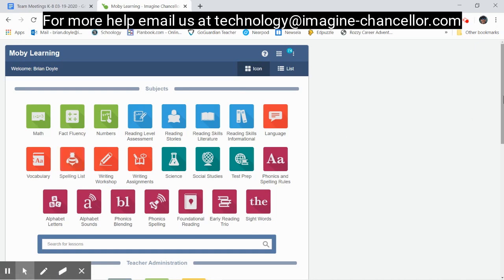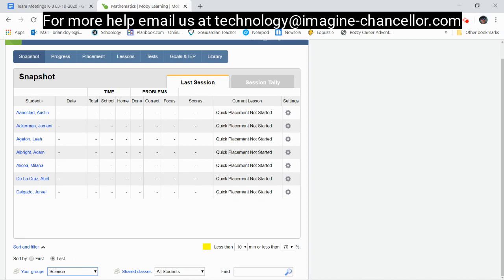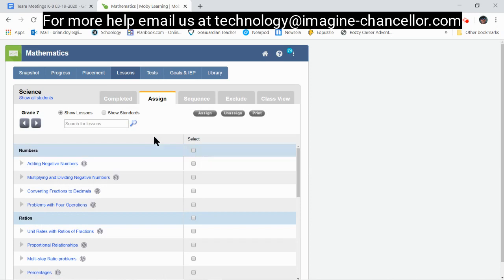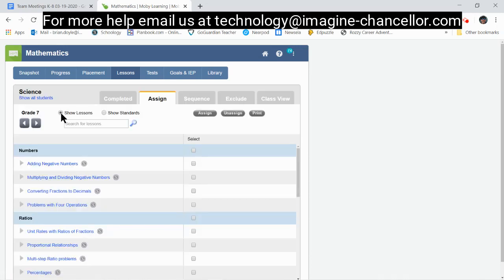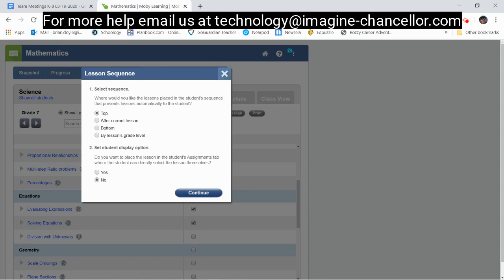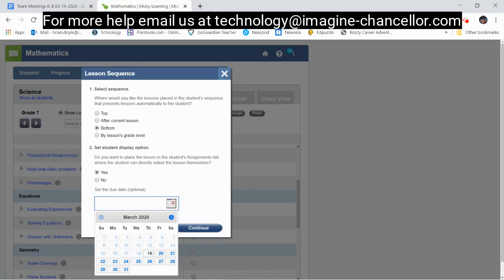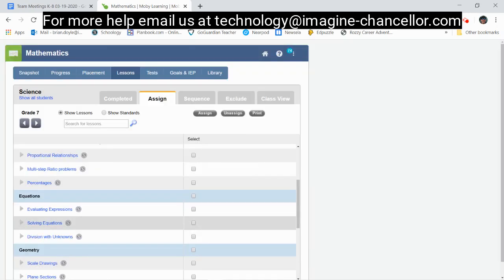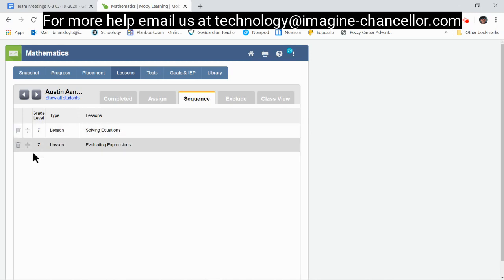Teachers Assigning Lessons in MobyMax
How to assign lessons to your classes or individual students.